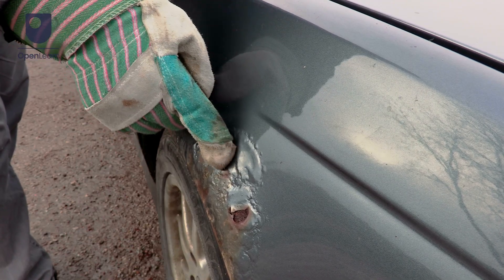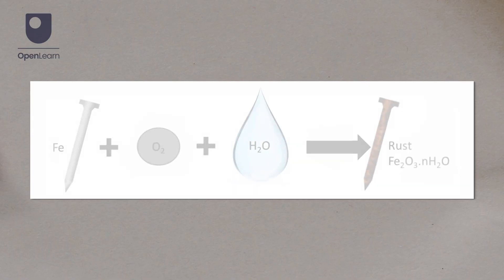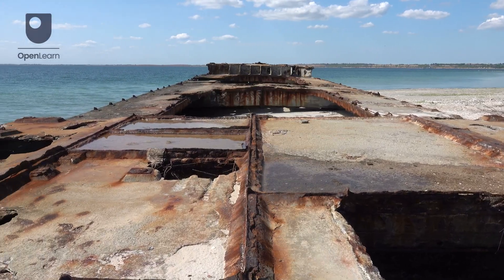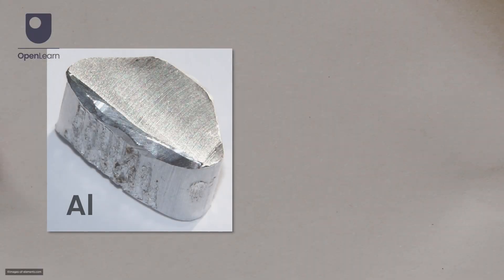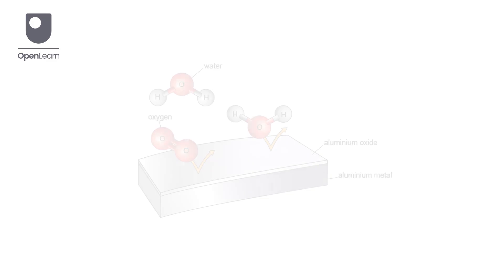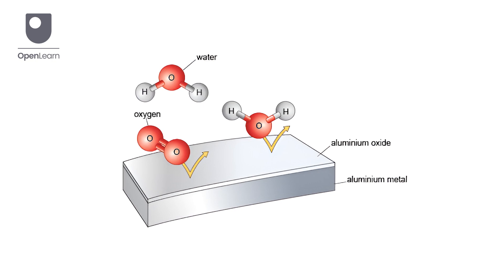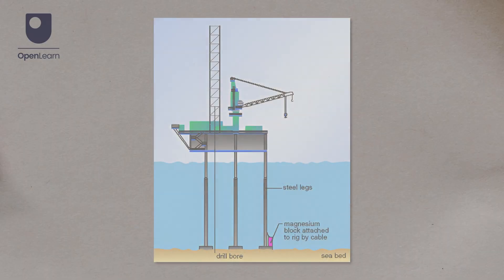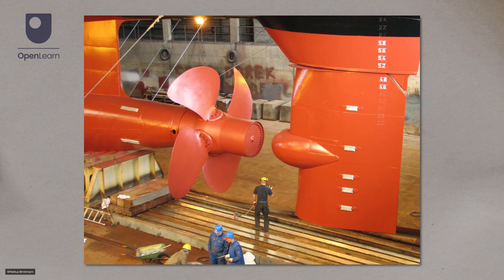Questions in science - Why do metals corrode?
In this video we explore the science behind corrosion. Want to discover more about the fascinating chemistry of metals? Explore our introductory science module, "Questions in Science"

Study a free course on Ethics in science? at the Open University

Study R28 BSc (Honours) Combined STEM at The Open University

If you are contemplating using this Open University content, please visit the Copyright and Intellectual Property section of OpenLearn’s frequently asked questions